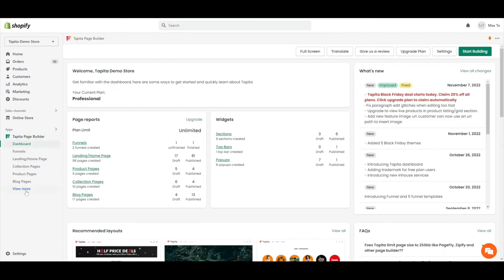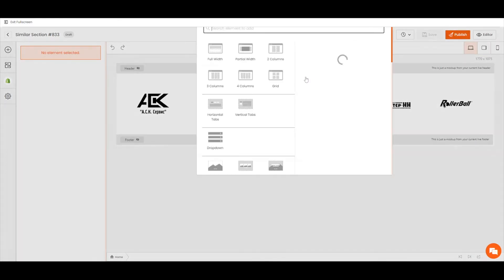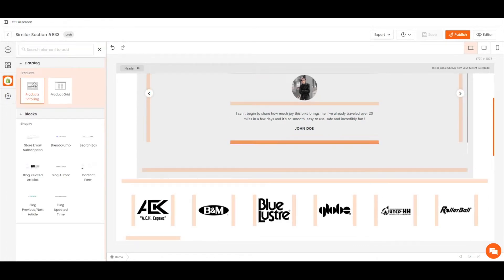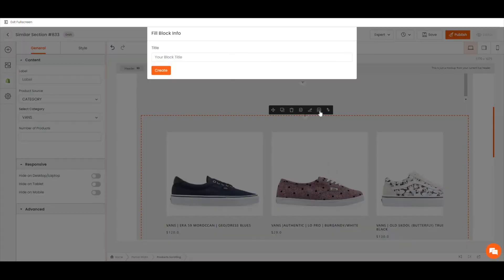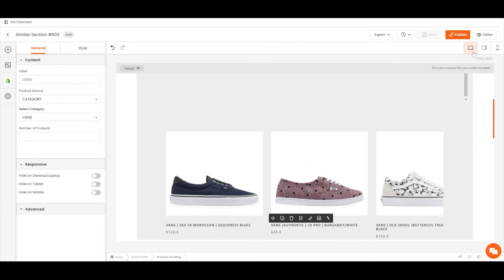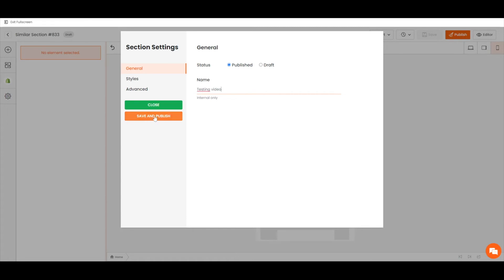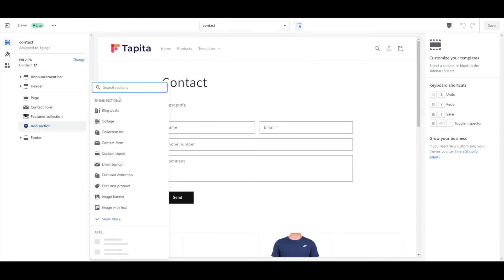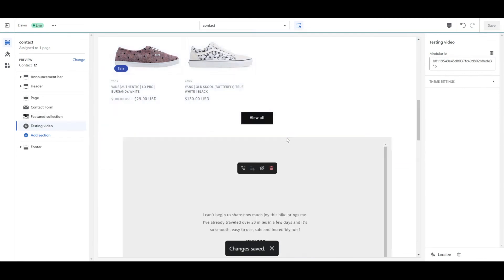How to create a Shopify section with Tapita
Build Home & Landing Pages in minutes. Unlimited page size.

- 50 + ready-to-use templates: we studied hundreds of eCommerce sites to create templates that actually drive sales. From fashion, beauty to vehicle, technology, etc..choose a suitable theme for your industry & make it your own. No design skills needed!
- Drag-and-drop & live-editor: build gorgeous pages intuitively without any codes.
- Diverse elements: Tab, navigation tab, dropdown menu, sliders, forms, social share, video background & more. Create hundreds of styles beyond expectations.
- SEO-friendly: fill your meta-title, meta-description & alt-tag easily.
- Optimized for speed: lazy-loading available.
- Saved blocks: design blocks once & reuse later to save time. Creatively mix & match our templates.

Our team is here to help get your site done & win your customers’ hearts.

- Help to install
- Live chat
- Support to build page and solve issues

Build stunning pages and start selling today. Install now!